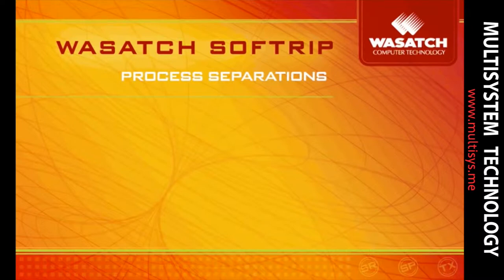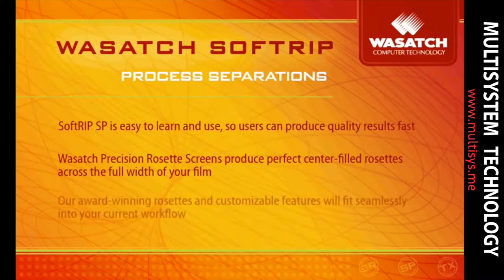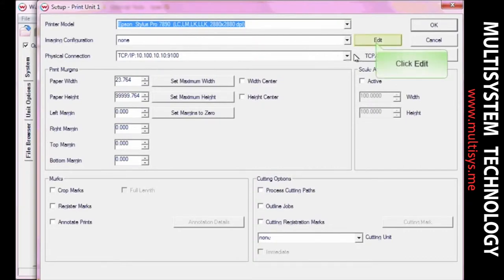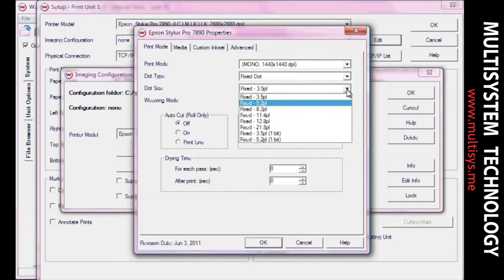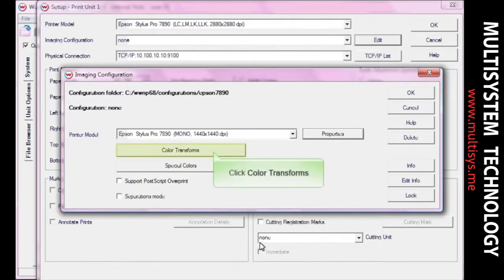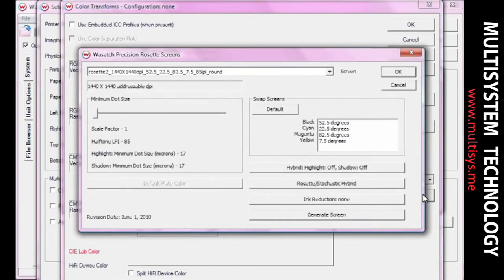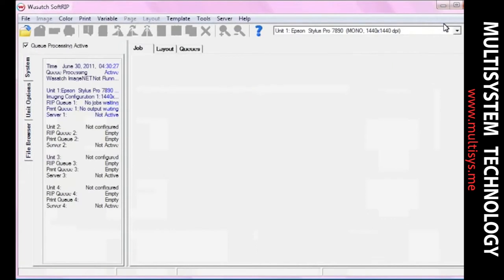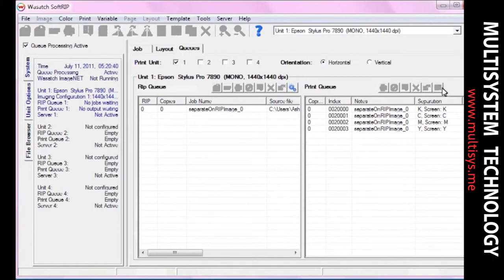Wasatch SoftRIP Print Process Separations in SoftRIP SP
Perform CMYK separations in Wasatch SoftRIP SP with this integrated and easy-to-use feature.